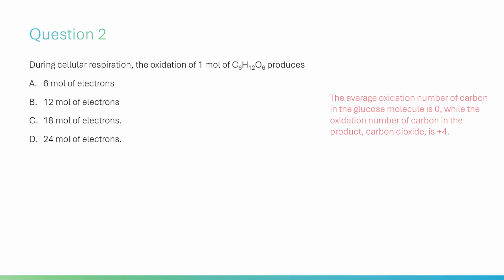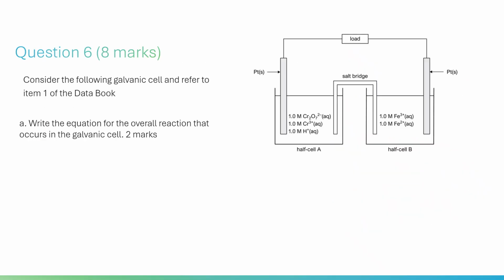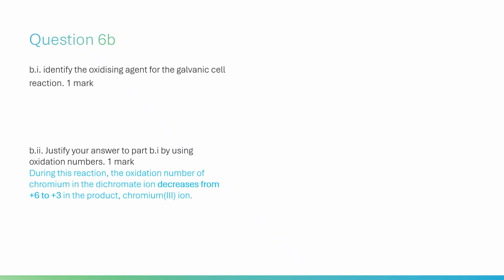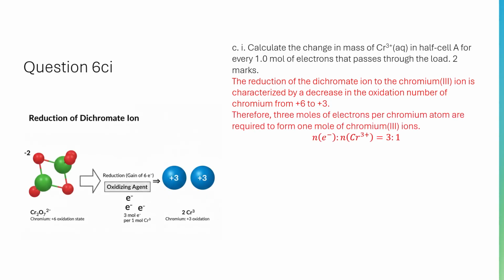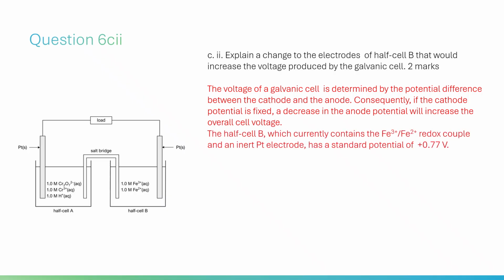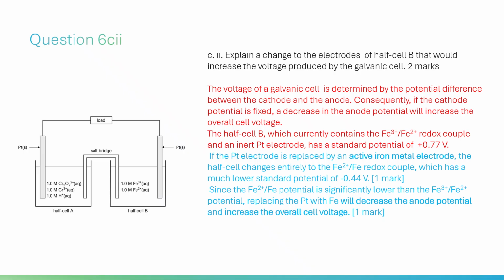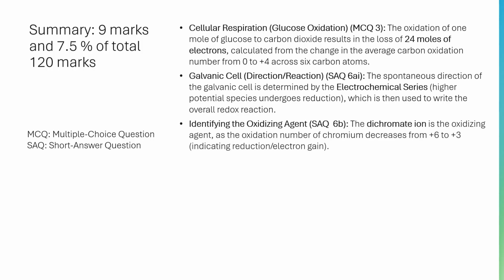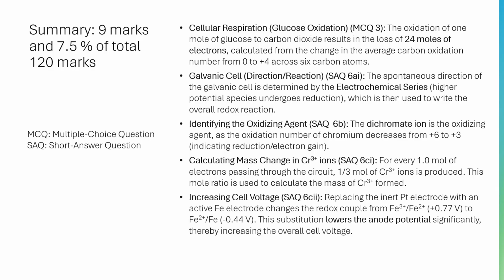2025 NHT Chemistry Galvanic and fuel cells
Summary: 9 marks and 7.5 % of the total 120 marks
Cellular Respiration (Glucose Oxidation) (MCQ 3): The oxidation of one mole of glucose to carbon dioxide results in the loss of 24 moles of electrons, calculated from the change in the average carbon oxidation number from 0 to +4 across six carbon atoms.

Galvanic Cell (Direction/Reaction) (SAQ 6ai): The spontaneous direction of the galvanic cell is determined by the Electrochemical Series (higher potential species undergoes reduction), which is then used to write the overall redox reaction.

Identifying the Oxidizing Agent (SAQ  6b): The dichromate ion is the oxidizing agent, as the oxidation number of chromium decreases from +6 to +3 (indicating reduction/electron gain).

Calculating Mass Change in Cr3+ ions (SAQ 6ci): For every 1.0 mol of electrons passing through the circuit, 1/3 mol of Cr3+ ions is produced. This mole ratio is used to calculate the mass of Cr3+ formed.

Increasing Cell Voltage (SAQ 6cii): Replacing the inert Pt electrode with an active Fe electrode changes the redox couple from Fe3+/Fe2+ (+0.77 V) to Fe2+/Fe (-0.44 V). This substitution lowers the anode potential significantly, thereby increasing the overall cell voltage.